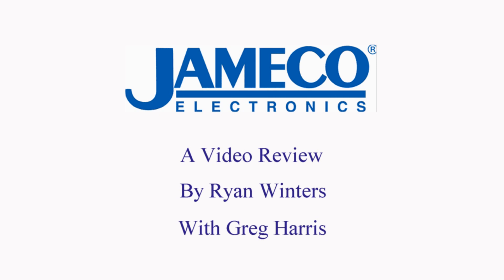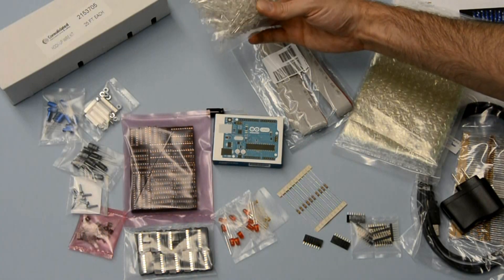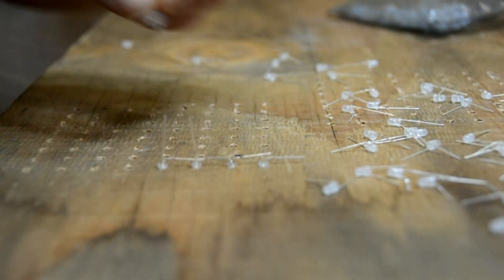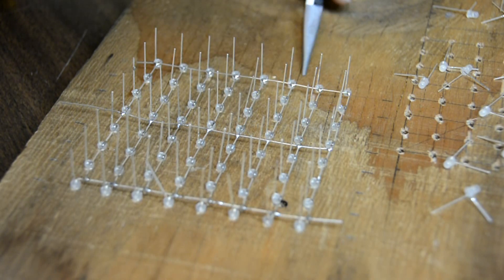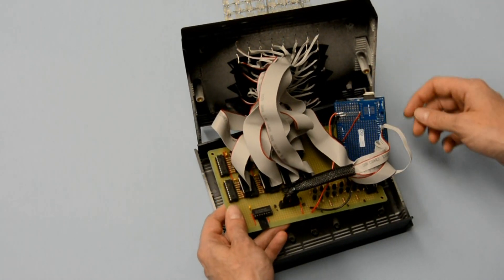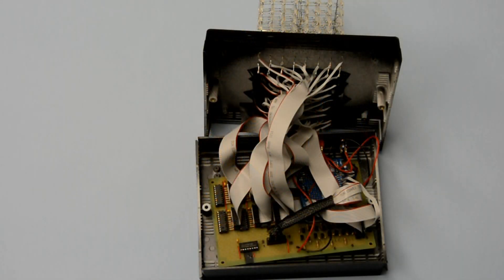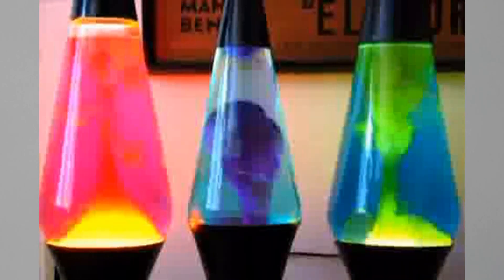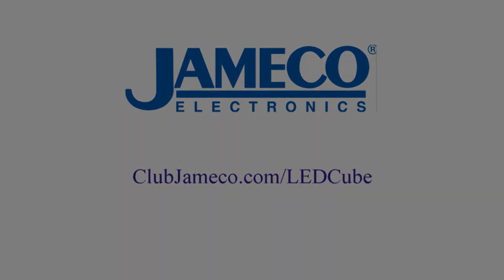Make an 8x8x8 LED Cube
You'll be mesmerize by the dancing light effects that the 8x8x8 LED Cube project can produce. This LED Cube will light up any party.

To view other fun kits and projects head on over